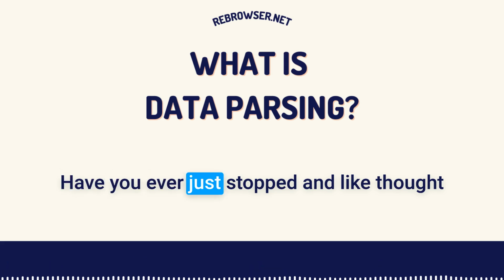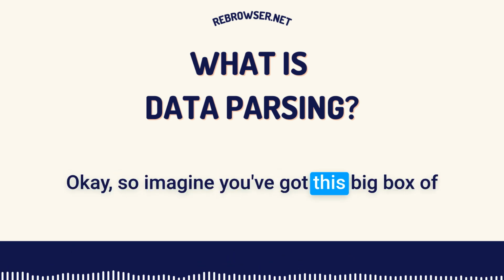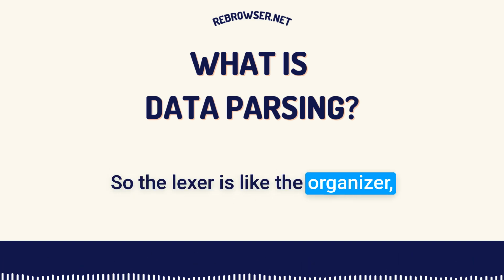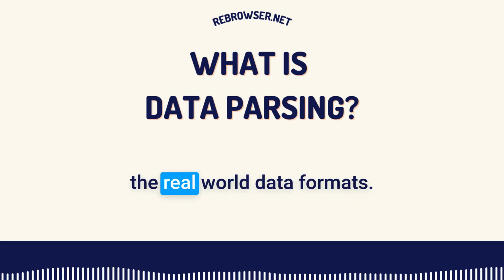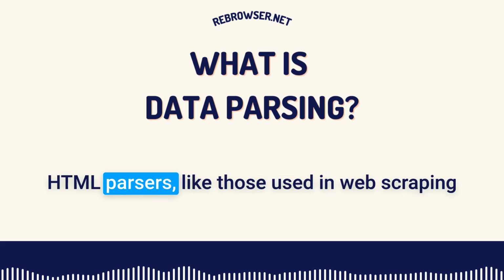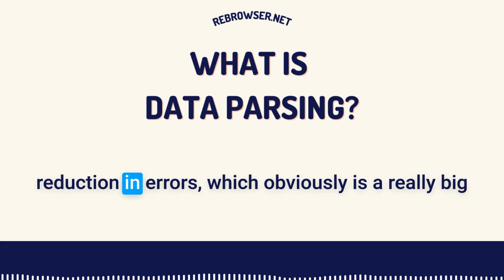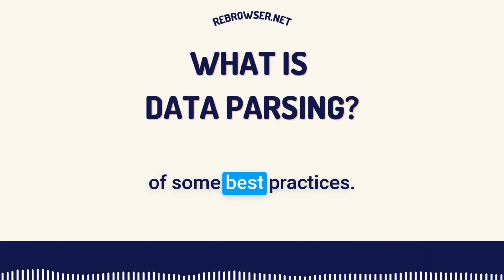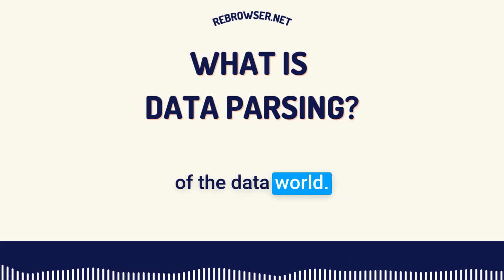What is Data Parsing? A Developer's Guide to Transforming Raw Data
A comprehensive guide to data parsing for developers and data professionals. Learn about parsing techniques, tools, real-world applications, and best practices with practical examples and expert insights.